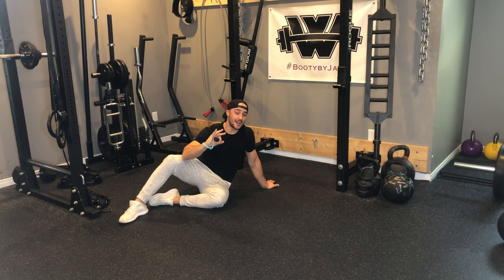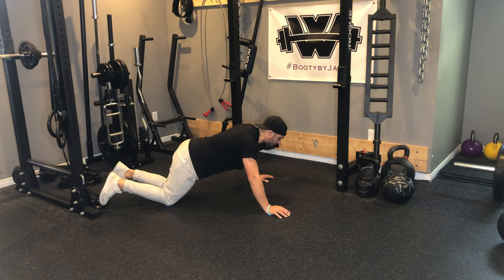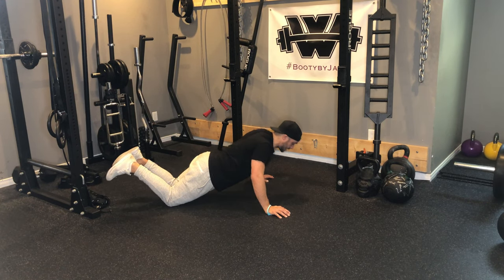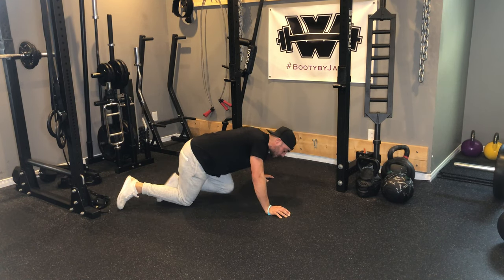1 1:2 Rep Pushups